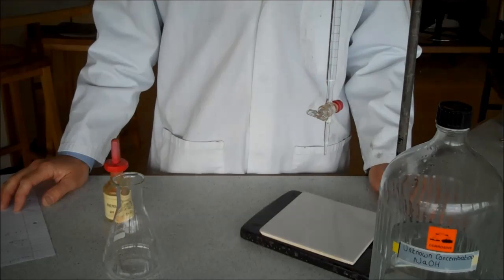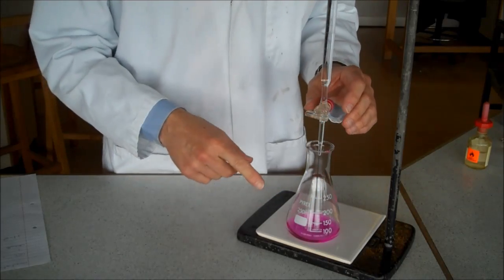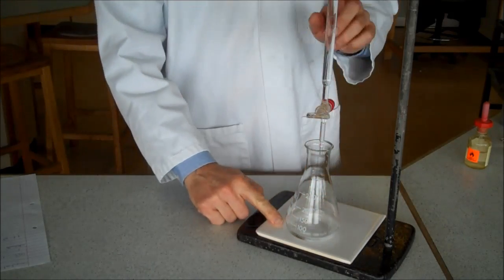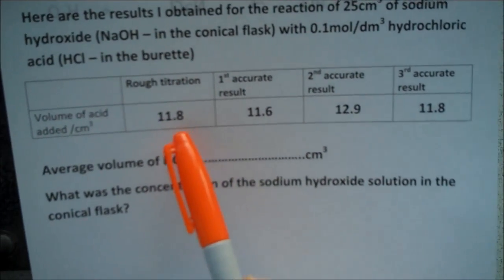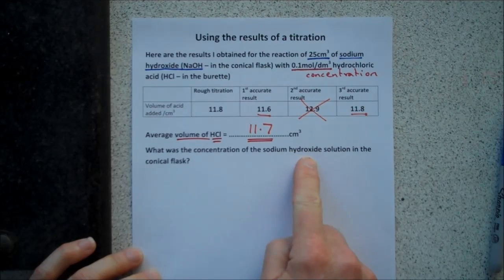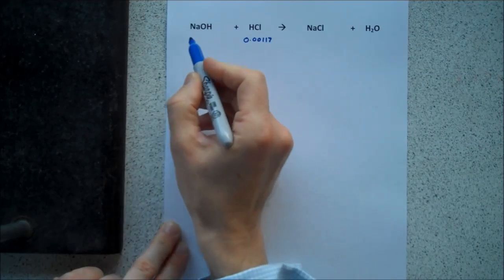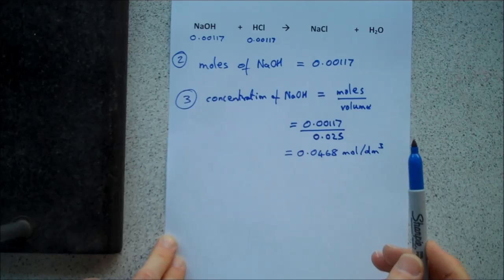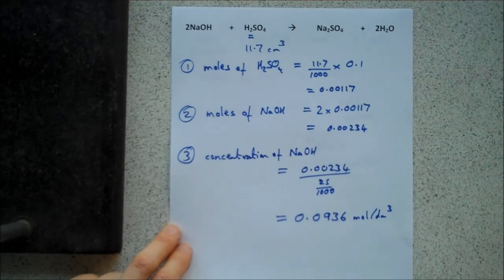GCSE REquired Practical - How to do a titration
An example of a titration to work out the concentration of sodium hydroxide, showing the method and the calculations.